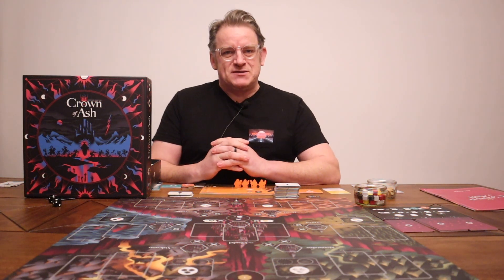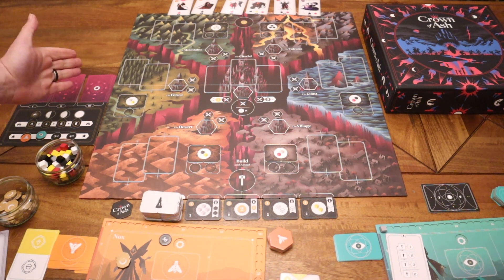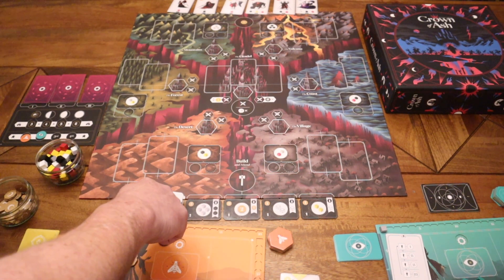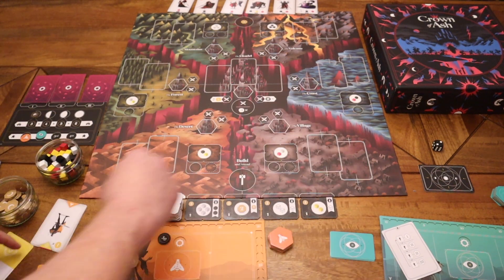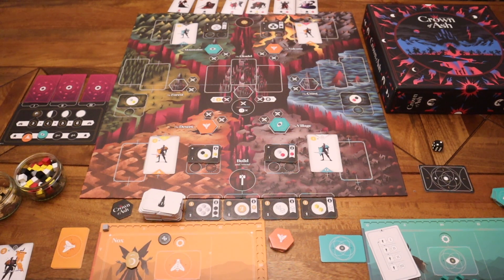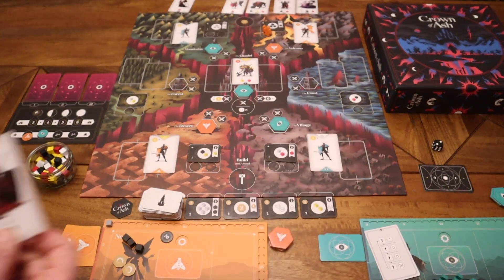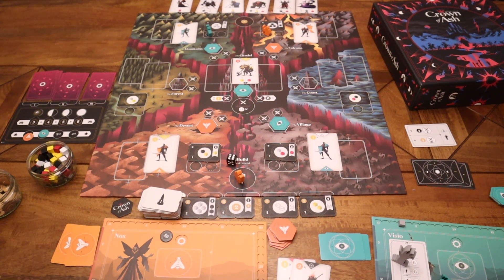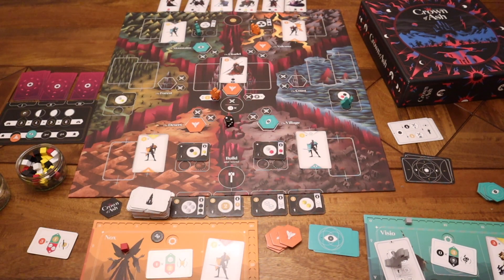Crown of Ash - Solo Kickstarter Preview - Not Bored Gaming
Join me as I take you on a journey through Crown of Ash, currently on Kickstarter and designed by Richard Lawton and published by Card Noir Games.

This game of Worker Placement, Area Control, Set Collection and Resource Management is deceptively easy to learn but the paths to victory are multiple.